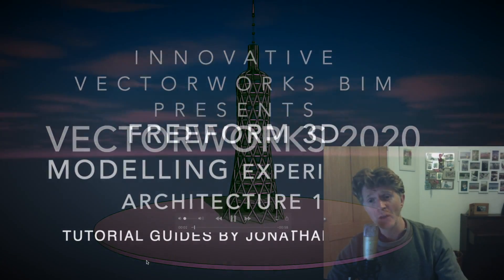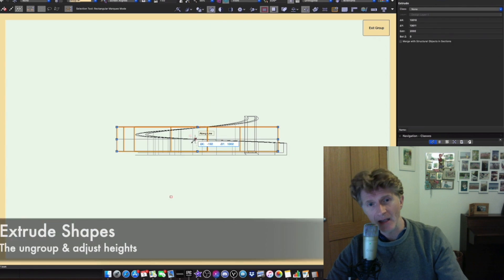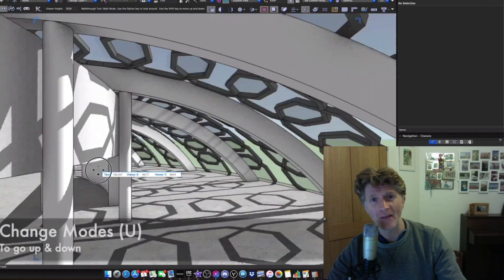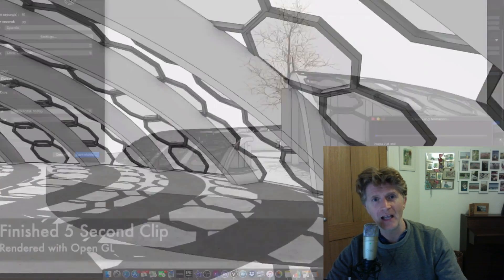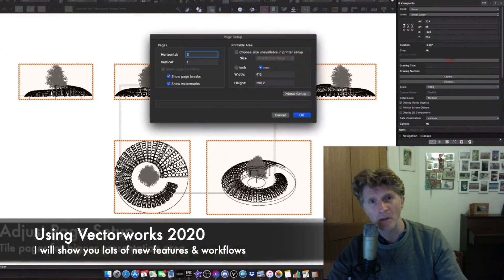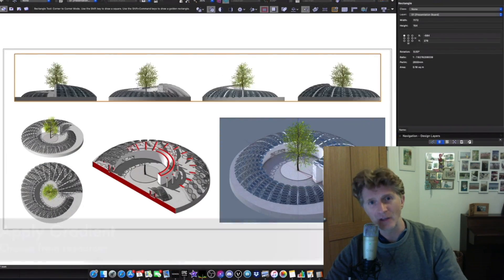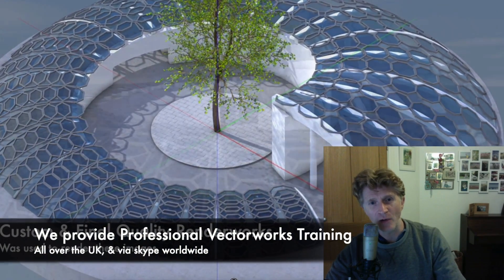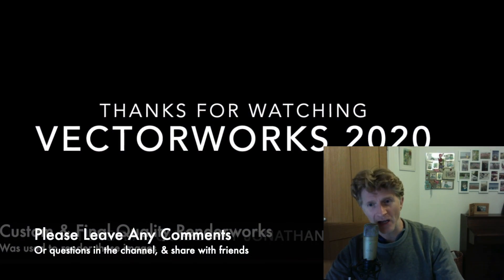How to Model and Skyscraper in under 15 Minutes!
Vectorworks 3D Skyscraper Concept Modelling Tutorial

This video explores how to use freeform NURBS based 3D modeling, Renderworks, and animation to quickly develop interesting dynamic concepts, and present them all with Vectorworks 2020 with drawings, renders, and animations.

It is intended to show you the power of Innovative Vectorworks 3D modeling, and the elegance of the enhanced Vectorworks 2020 workflows, and to help you think "outside the box". Sometimes it's just really refreshing to experiment away from the pressures of real projects and you can learn a surprising amount that will benefit you when you do tackle real projects.